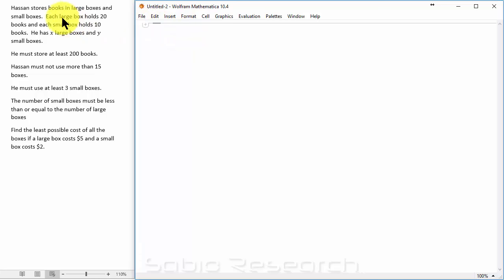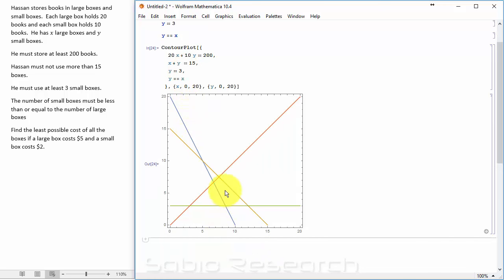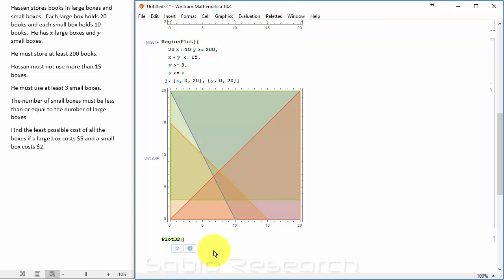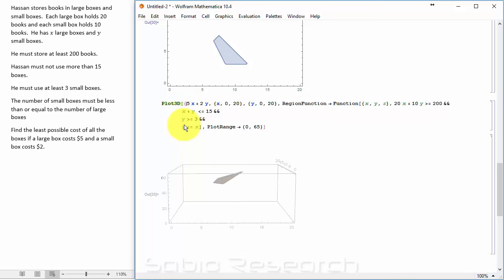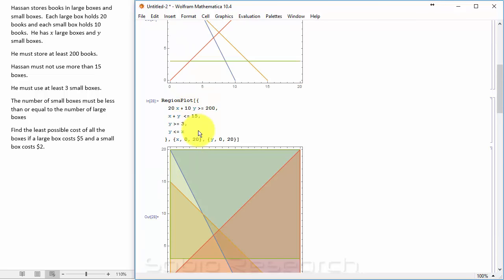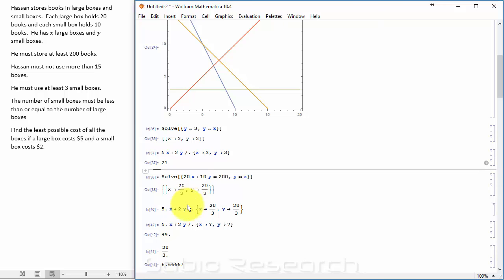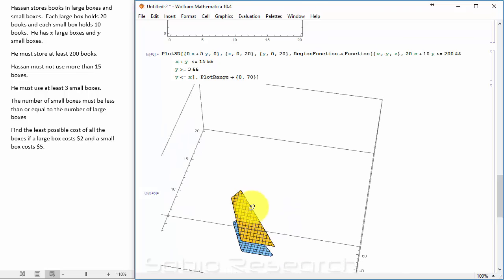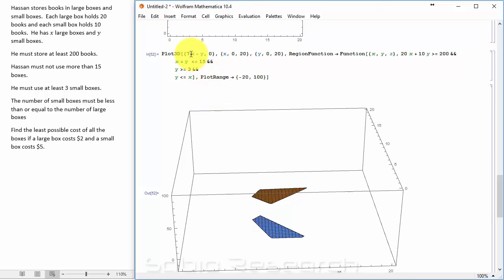Sabio Linear Programming Explained 18m34sAZ